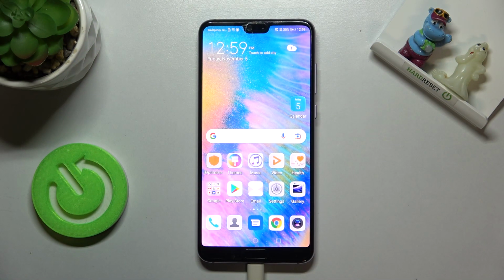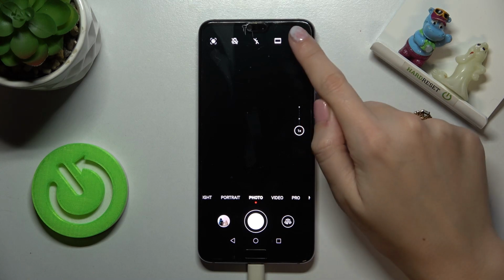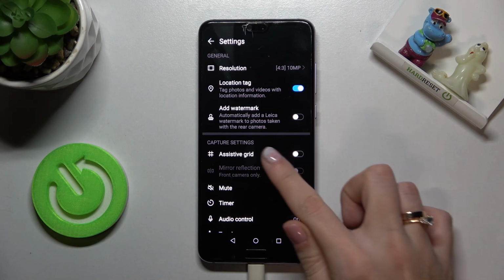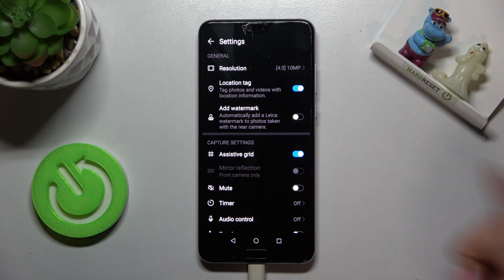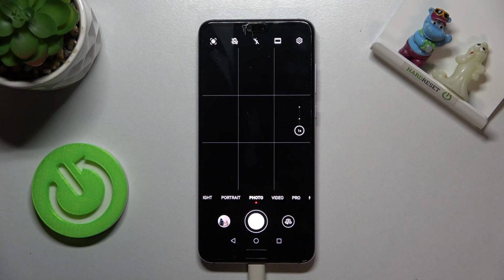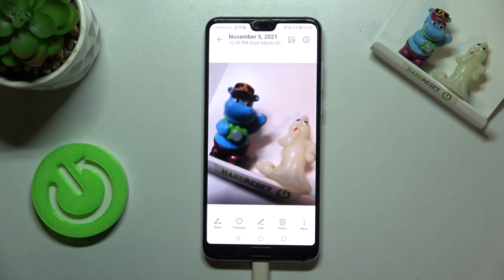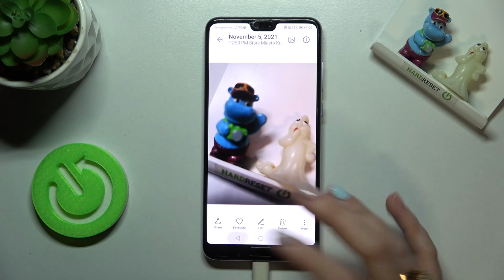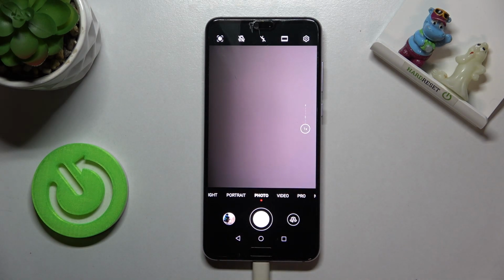How to Turn On/Off Camera Grid Lines on HUAWEI P20 Pro | Assistive Grid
Learn more information about HUAWEI P20 Pro:
Camera grid lines is an important tool for making good composition while taking photos on your HUAWEI P20 Pro. In this video, we wanted to show how you can either enable or disable the assistive grid on your HUAWEI P20 Pro device. Please enjoy!

How to enable grid on HUAWEI P20 Pro? How to disable the grid on HUAWEI P20 Pro? How to turn on camera lines on HUAWEI P20 Pro? How to turn off camera lines on HUAWEI P20 Pro?